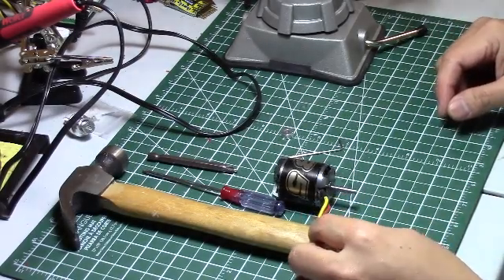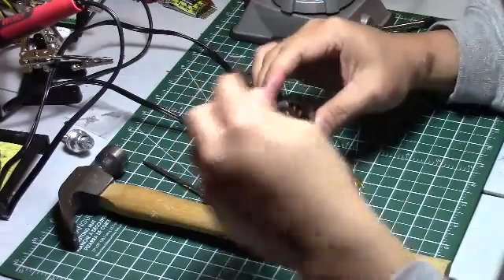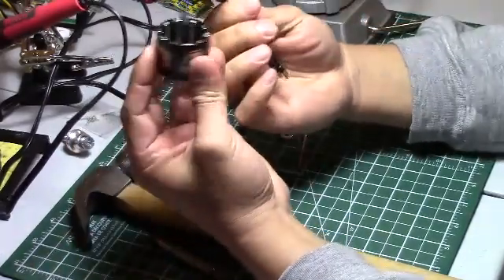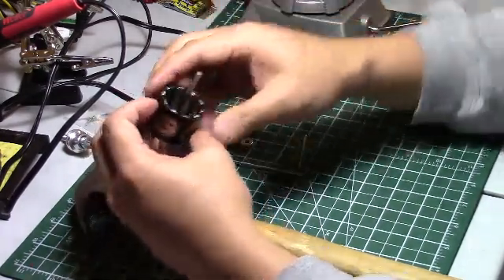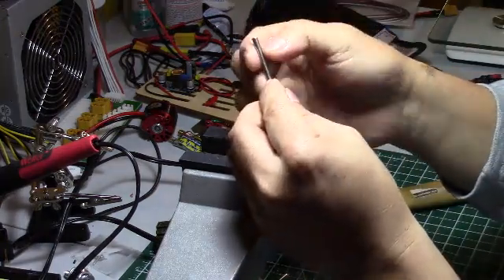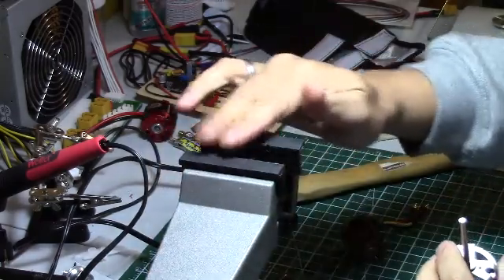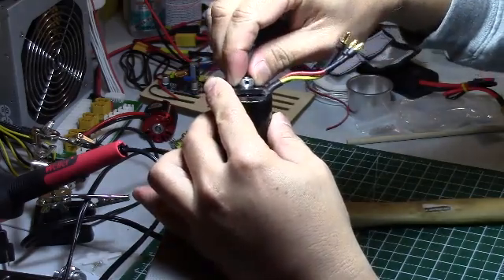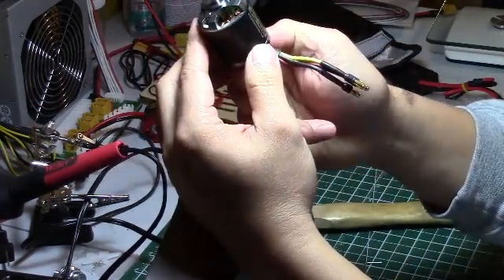How to reverse the shaft on a NTM Propdrive brushless motor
A short video on how to reverse the shaft on a brushless NTM Propdrive motor. The same method can be applied on a Turnigy SK3 motor